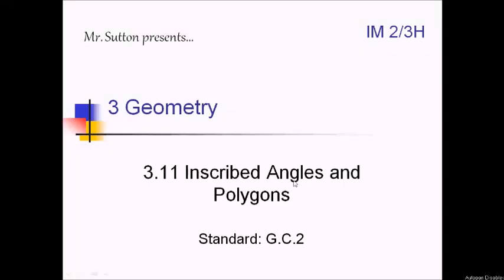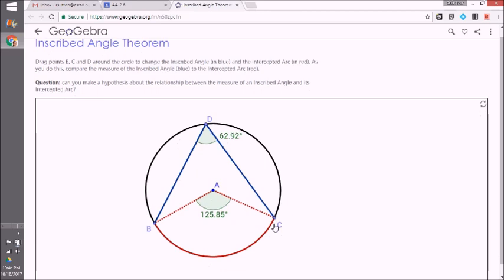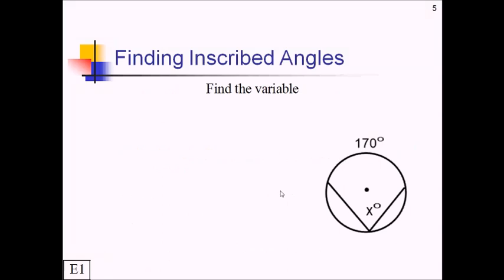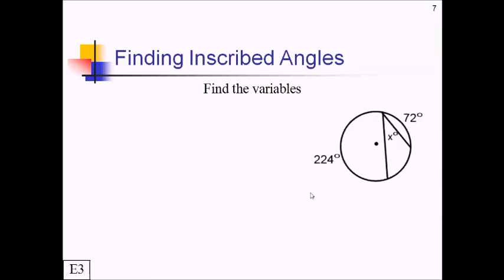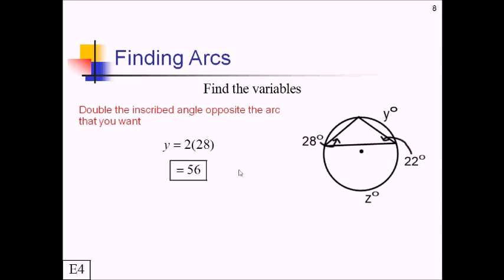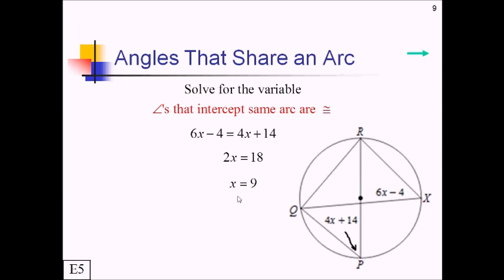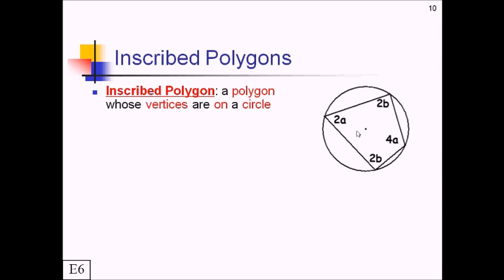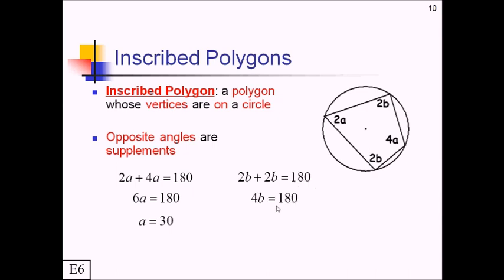Inscribed Angles and Polygons: Lesson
Lesson showing how to use properties of inscribed angles and polygons to find other angles and arcs.